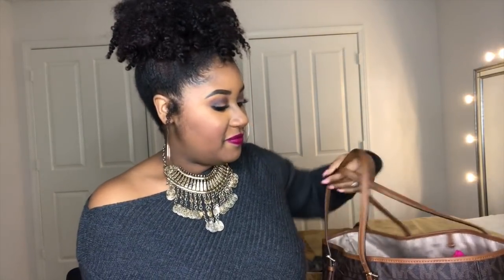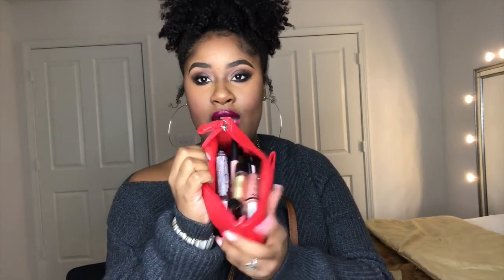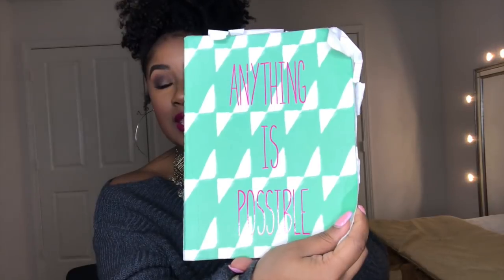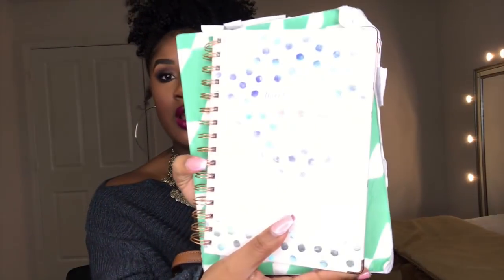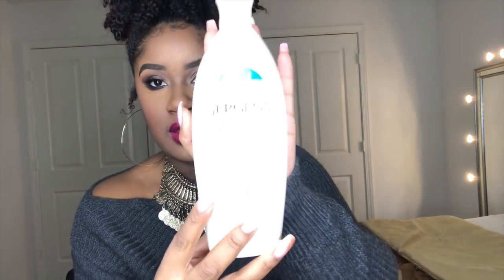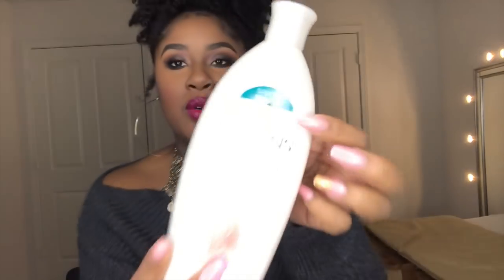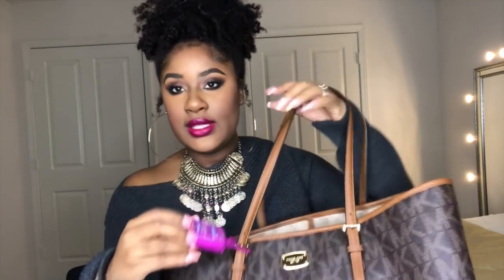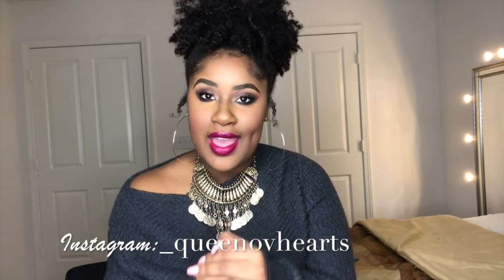WHAT'S IN MY BAG??? 2018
Hey loves! Watch to find out whats in my bag!